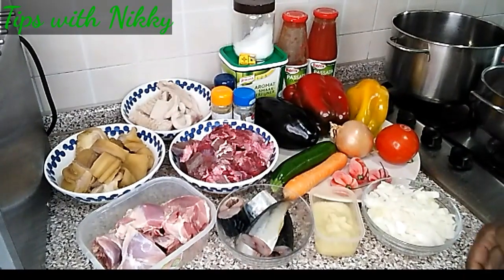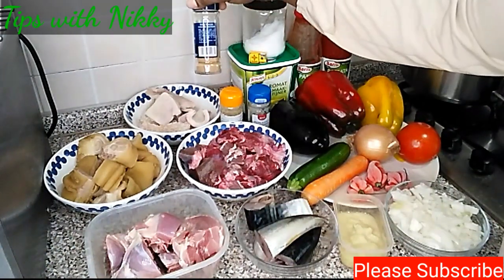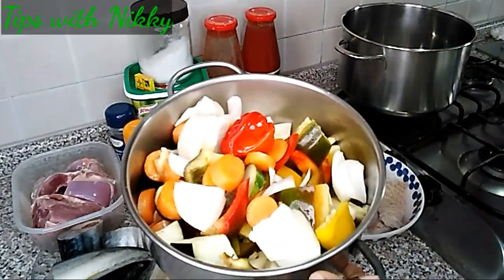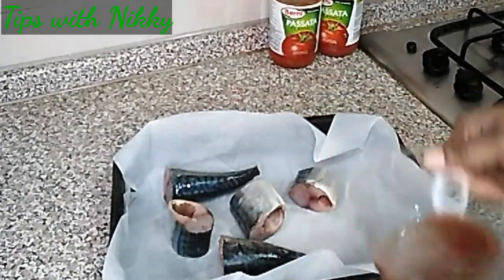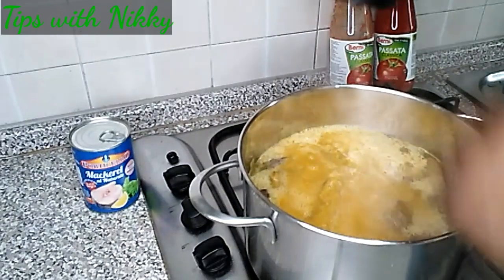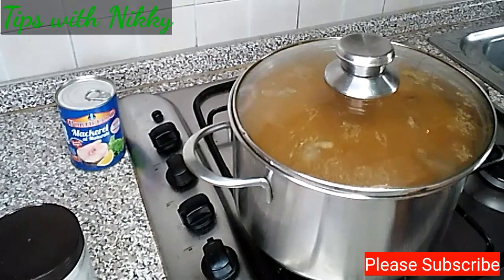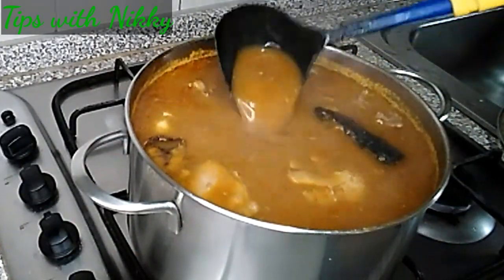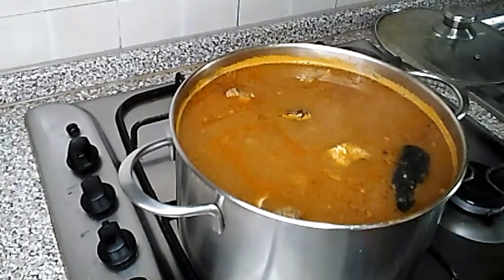How to make Ghanaian Nutritious Spicy Light Soup / Ghanaian Pepper Soup Recipe / Tips with Nikky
Hello lovelies, This video is a cooking Recipe showing you how to make a healthy Light soup or Pepper soup with varieties of veggies.
  Please watch to the end to see how it came out.